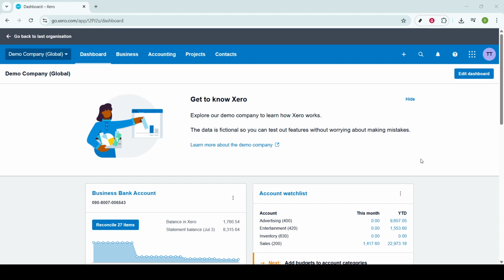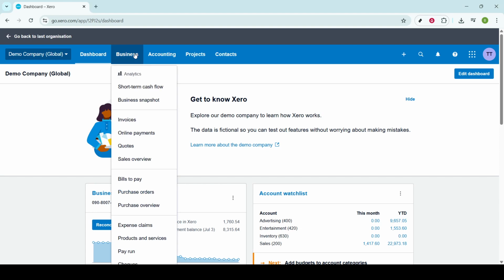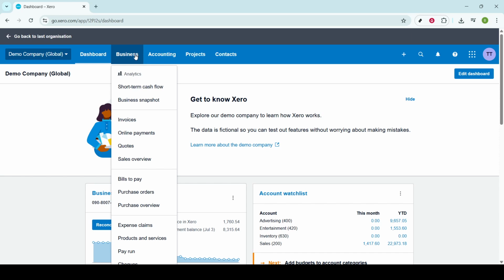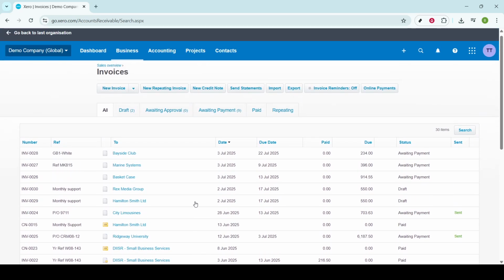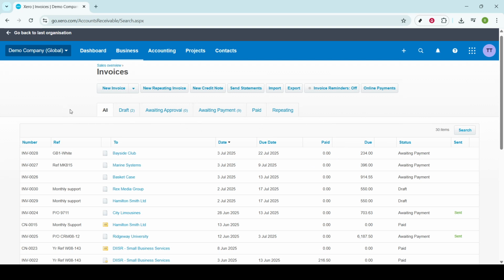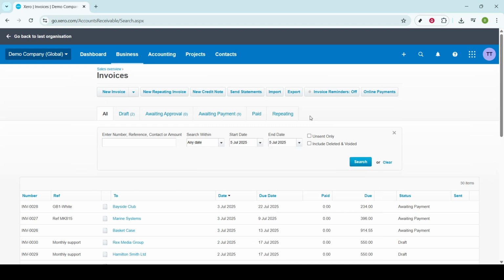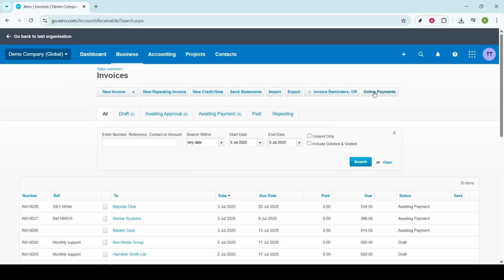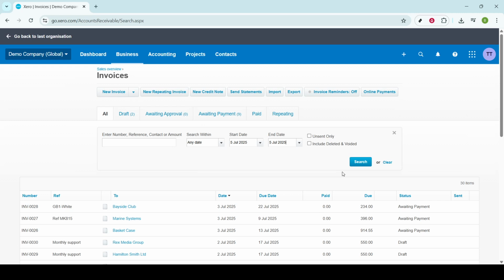How to Find Xero Invoices [2026 Full Guide]